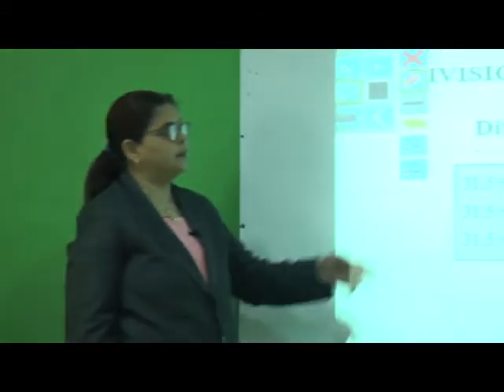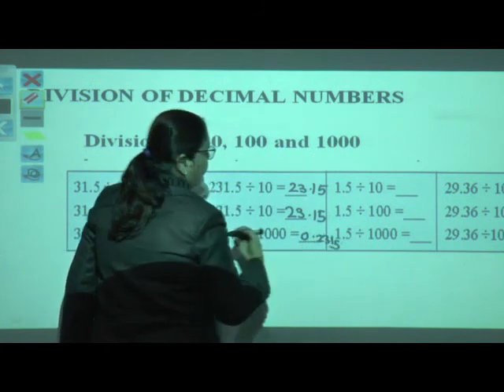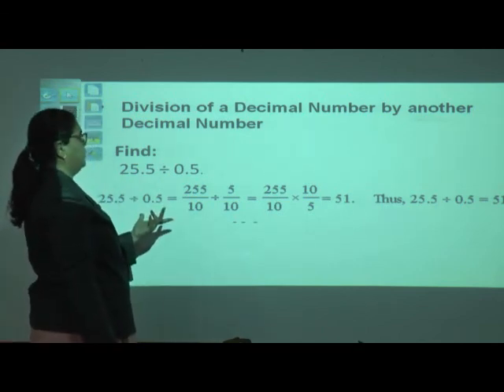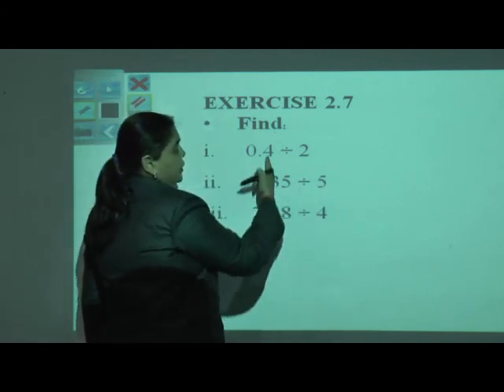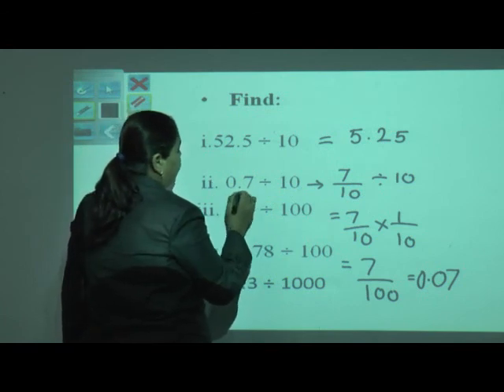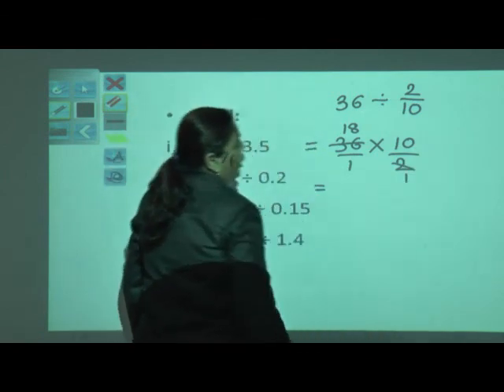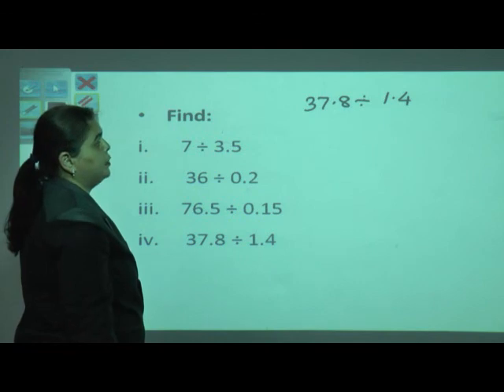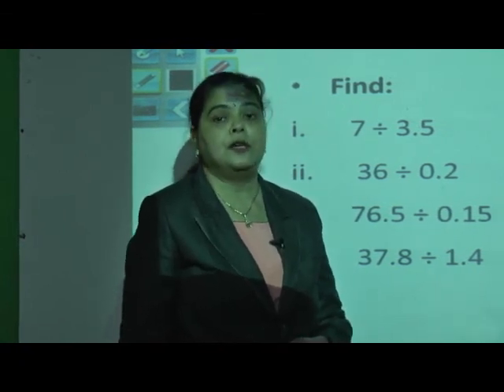7Episode 10 Std VII Maths L No 2